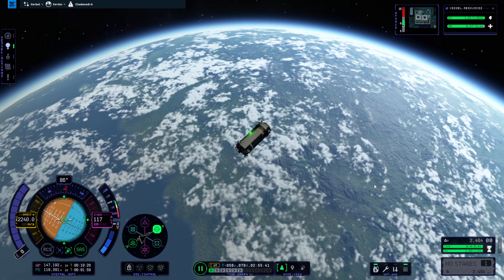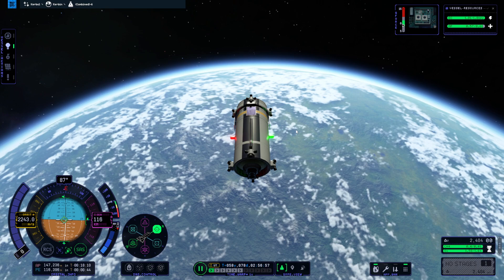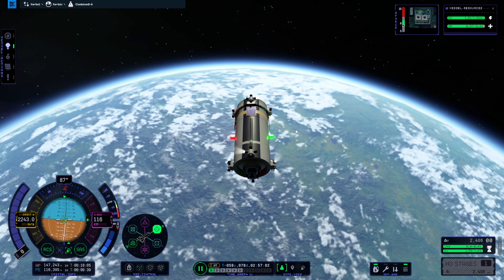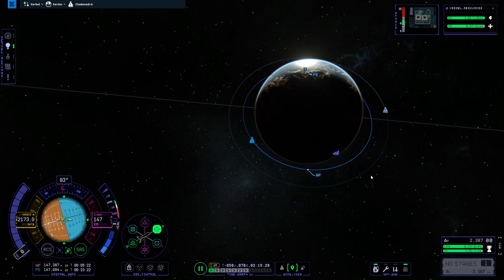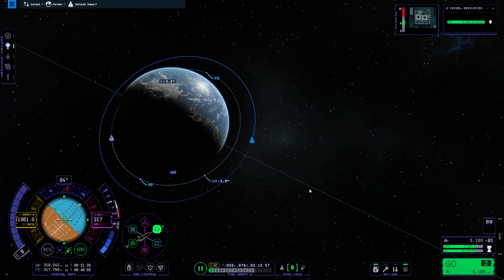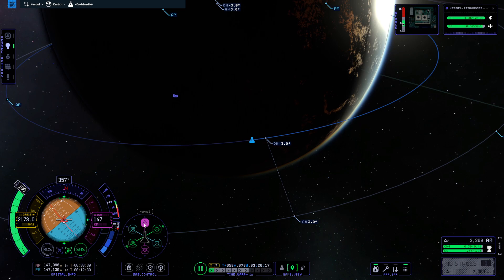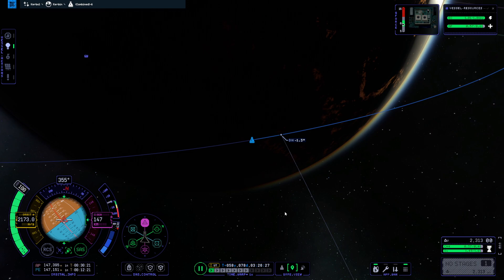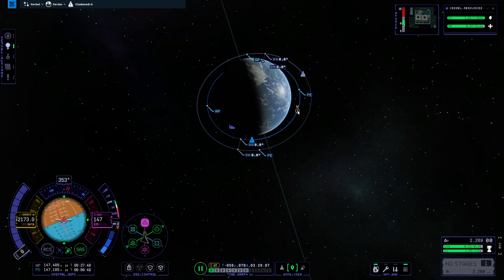KSP 2 - No guesswork Rendezvous and Docking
1. Circularize orbit
2. Align Planes
3. Maneuver Node to rendezvous
4. RCS to optimize encounter

1. Turn retrograde to target
2. Burn until velocity is 0
3. Turn towards target
4. Burn for 1 sec
(repeat until very close and 0 relative velocity)

Make sure both ships are targeted to each other and pointed at each other
Burn towards the target
Use RCS to correct vector
Slow down to 0.1m/s right at the docking to show how skilled you are